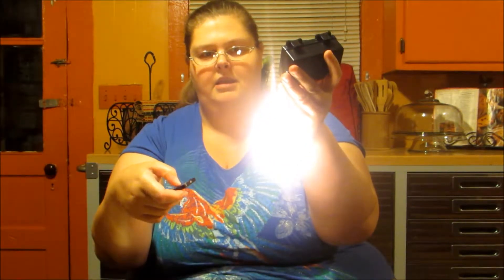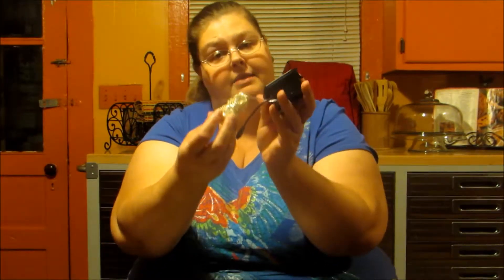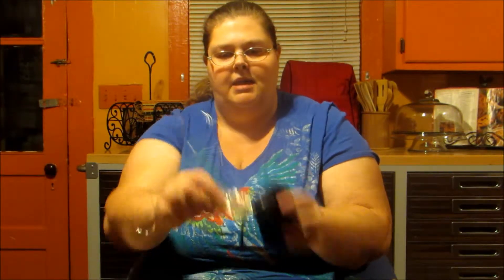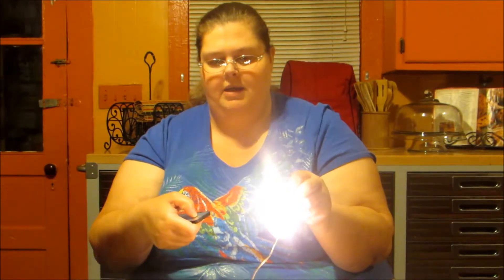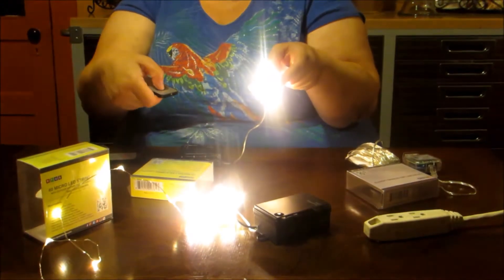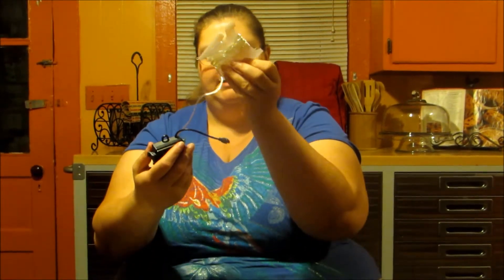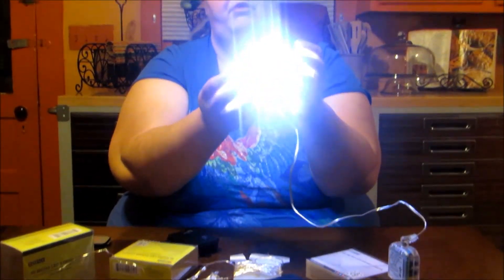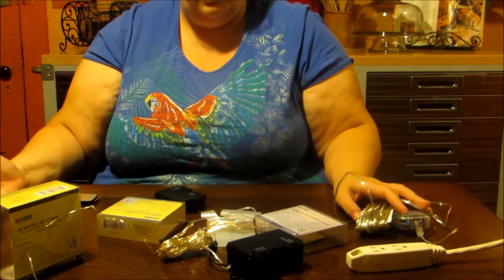RTGS Micro LED String Lights Review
Today we are here to tell you about the RTGS Micro LED String Lights which can be found at these I received this product as part of a promotion in order to facilitate an honest and unbiased review.